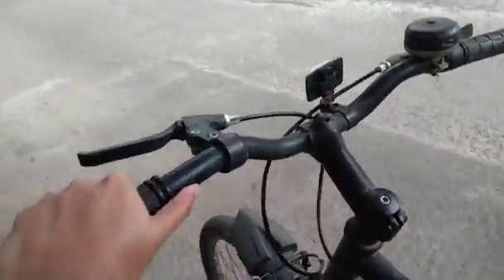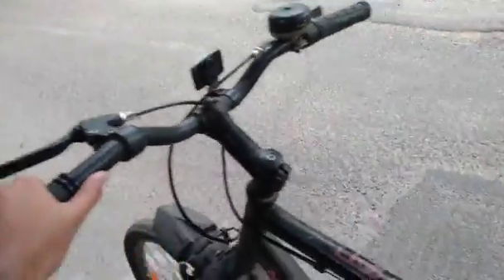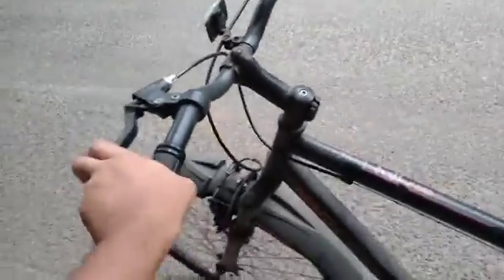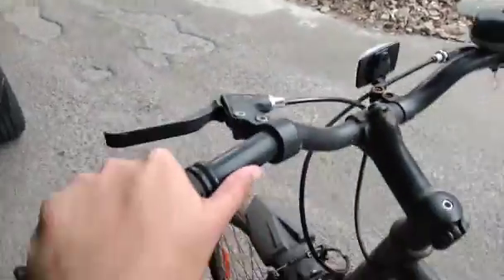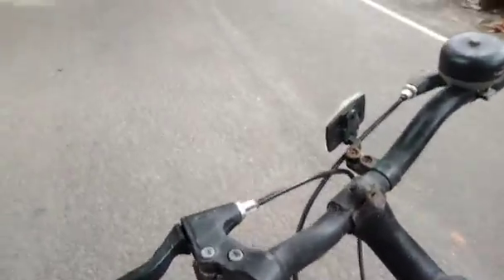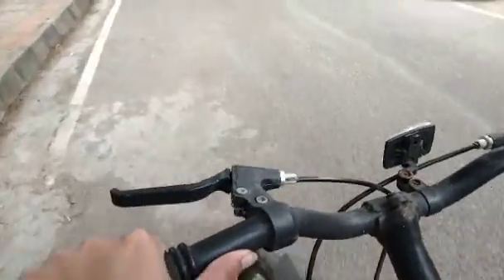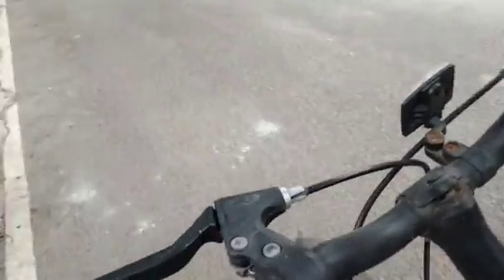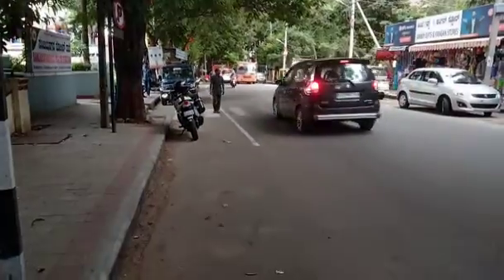Repairing my cycle after two years.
Hello everyone I loving   making video and vloging